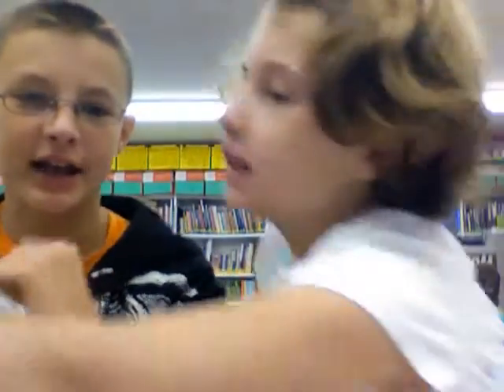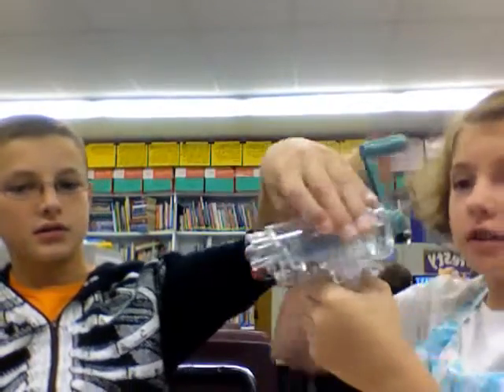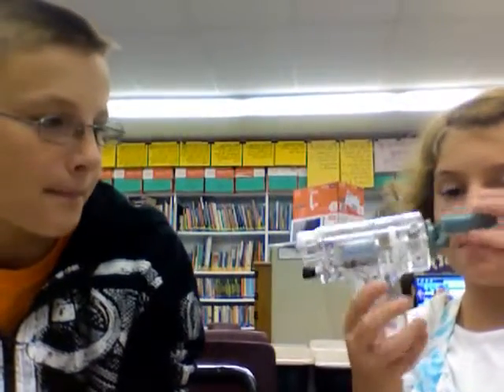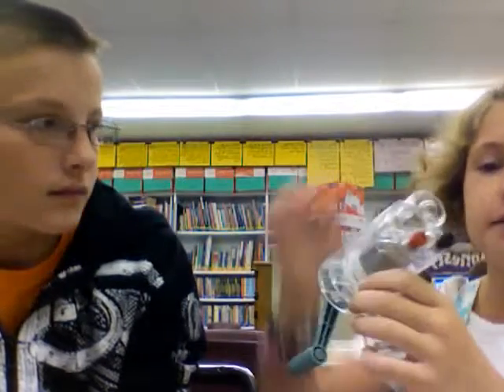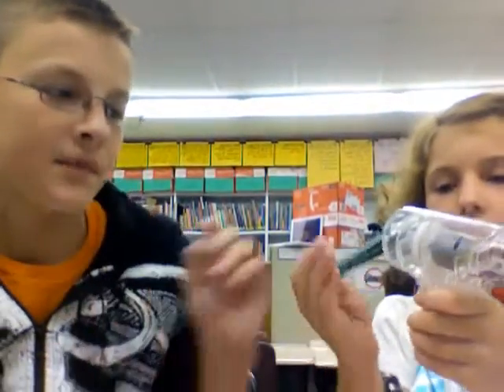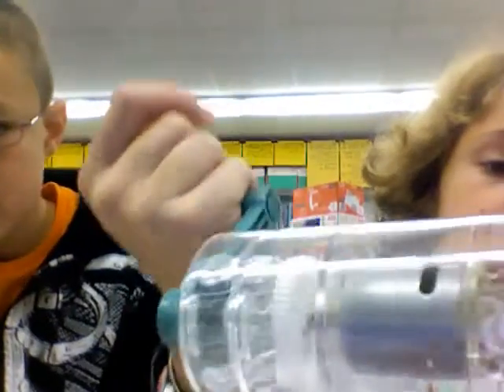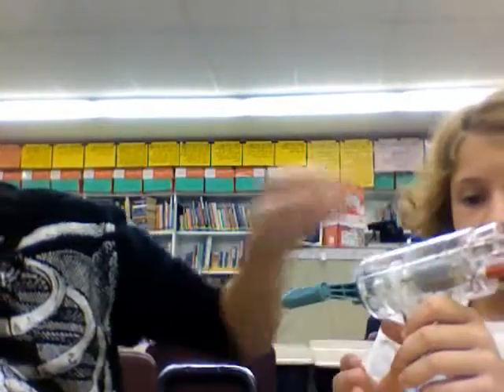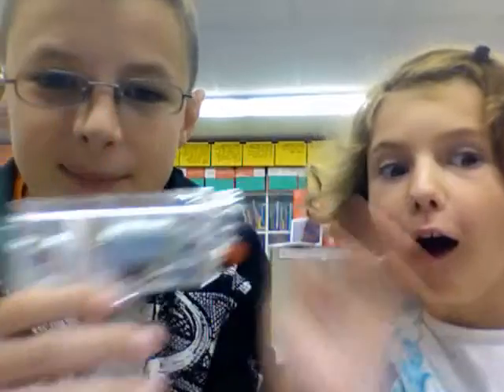hand genarator by Lily H. and Ryan M.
It lights up!